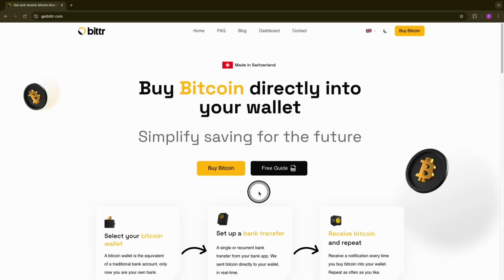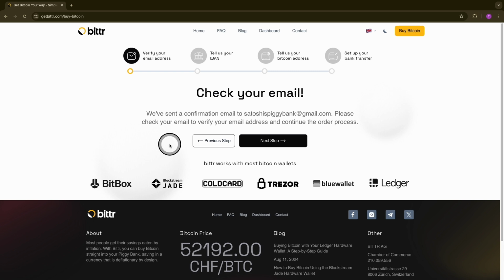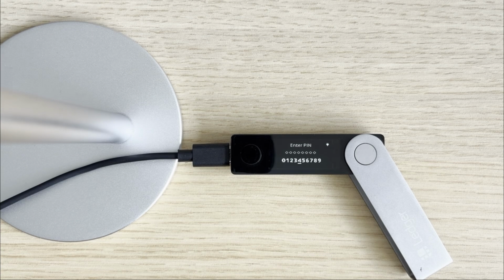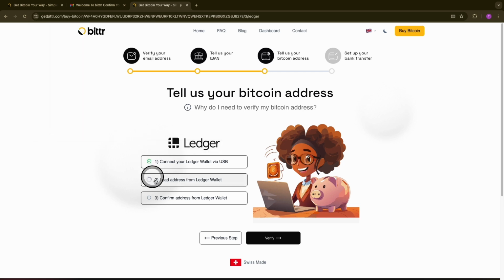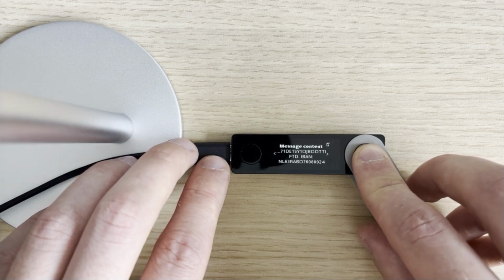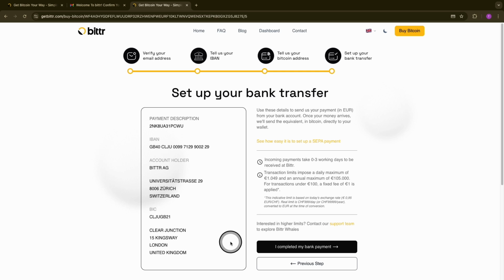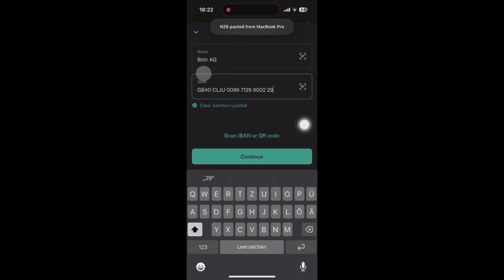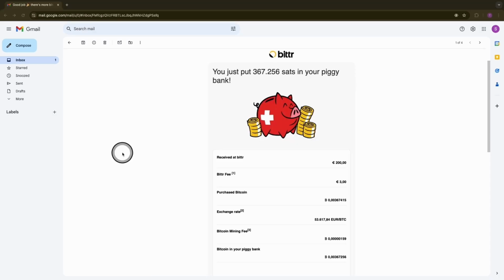How to buy Bitcoin into Ledger Wallet | Step-by-Step Guide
Looking to buy Bitcoin easily directly into the Ledger Hardware Wallet? Learn how to use Bittr and Ledger together in this quick and simple guide! 🧡

In this video, we’ll walk you through the process of buying Bitcoin using Bittr and Ledger. This tutorial is perfect for beginners who want to securely purchase Bitcoin directly into their Ledger Hardware Wallet.

Timestamps:
0:00 Intro
0:26 How to Initiate a Bittr Order
0:54 Select Wallet & sign Message on Ledger
2:00 Choose between XPUB or single address
2:14 Setting up the Bank Transfer
3:06 Purchase Confirmation and Summary

Ready to start stacking sats with Bittr? Start today with any amount and get ready to escape inflation and begin your journey to financial independence